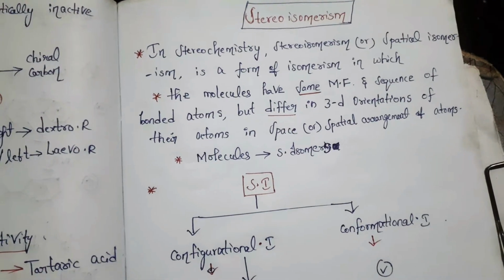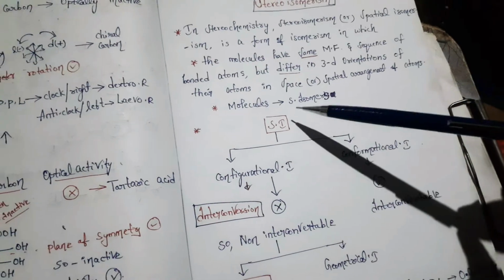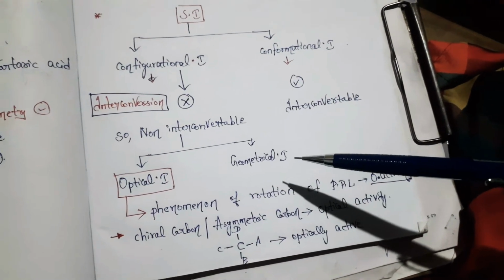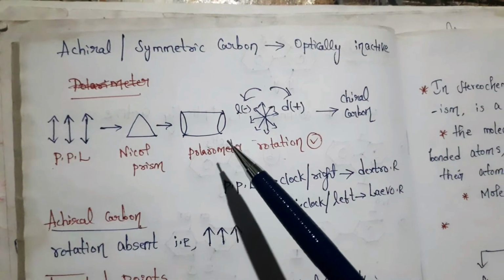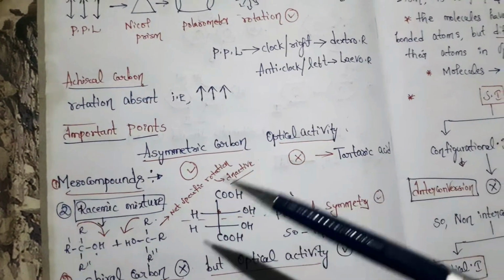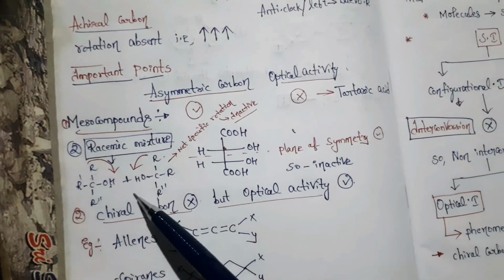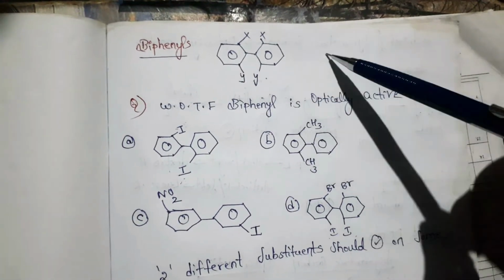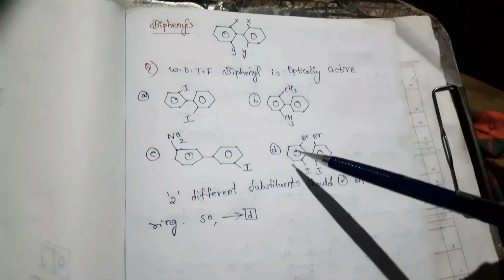Special cases in optical activity, stereo isomerism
Optical activity